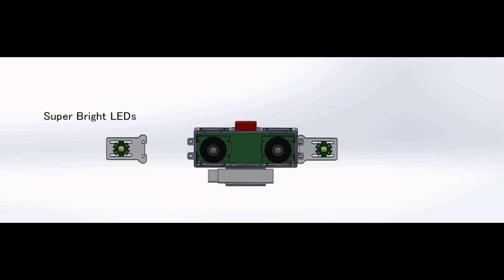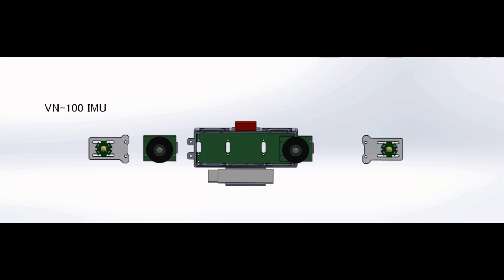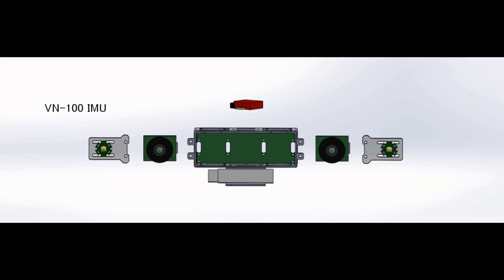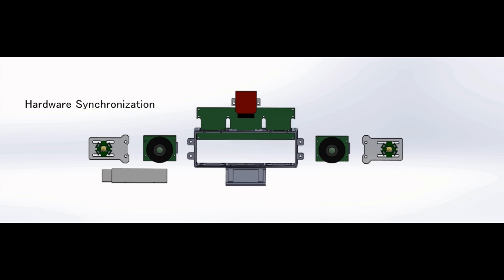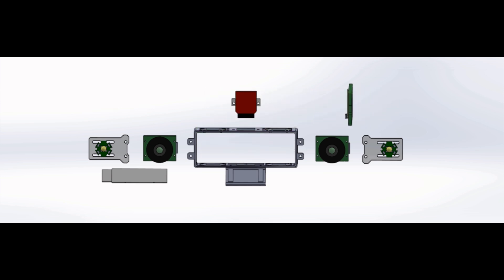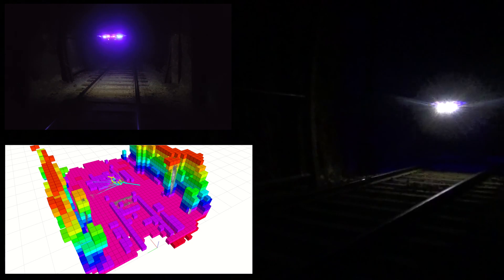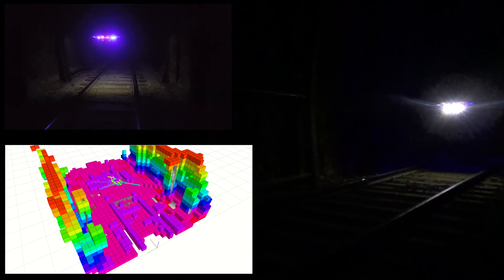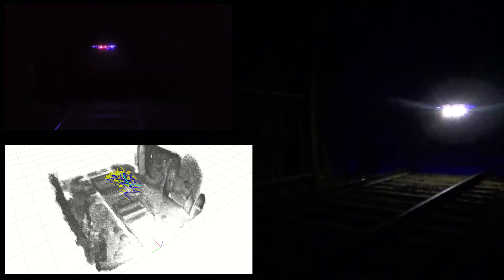A Multi-Modal Mapping Unit for Autonomous Exploration and Mapping of Underground Tunnels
This video presents results on autonomous exploration and mapping of tunnel environments using the developed Multi-Modal Mapping Unit (M3U). The M3U tightly synchronized a stereo camera pair with an Inertial Measurement Unit and super-bright flashing LEDs, while it further fuses time-of-flight 3D depth sensors. It allows for GPS-denied localization and mapping visually-degraded environments, an ability that is then combined with autonomous exploration path planning.